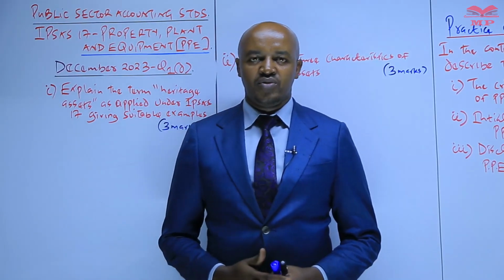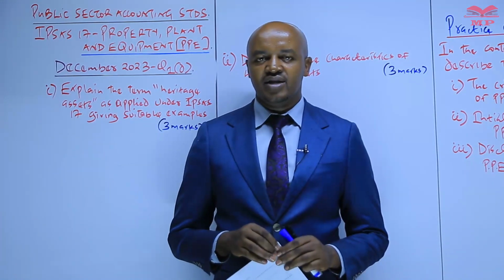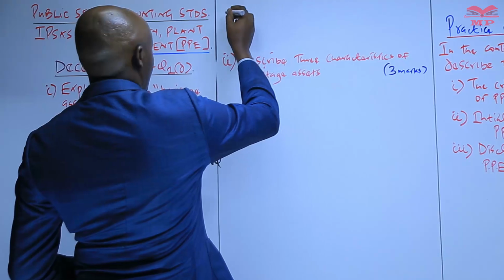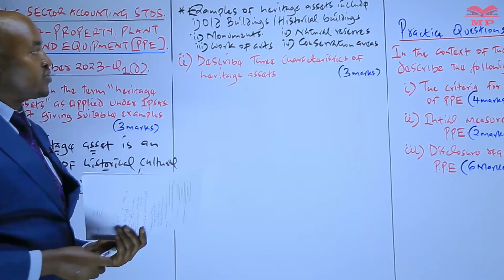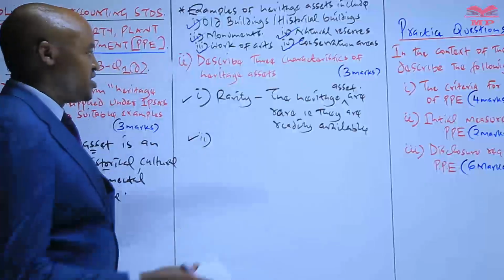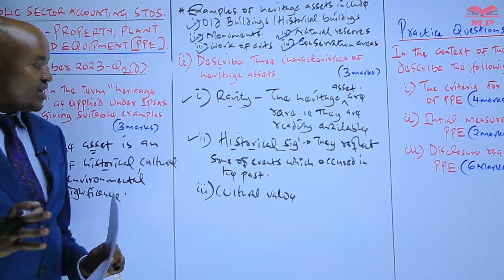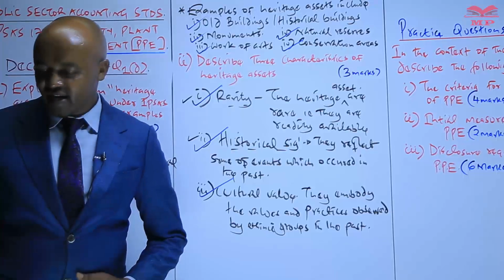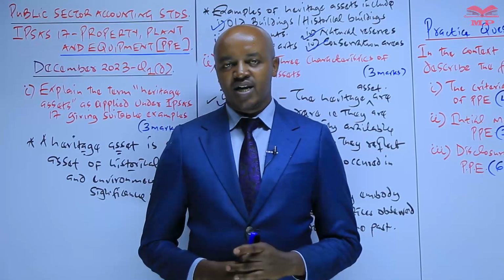IPSAS 17 - Illustration Property Plant and Equipment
💼 IPSAS 17 – Illustration: Property, Plant, and Equipment (PPE) – Accounting Lesson 📊

Learn about IPSAS 17: Property, Plant, and Equipment in this detailed accounting lesson. Understand how to recognize, measure, and account for PPE according to the International Public Sector Accounting Standards.

💡 Key Topics Covered:

Definition and scope of Property, Plant, and Equipment (PPE) under IPSAS 17

Recognition criteria: future economic benefits and cost measurement

Initial and subsequent measurement of PPE: cost model and revaluation model

Depreciation methods and useful life considerations

Impairment of PPE

Practical illustration of PPE accounting with examples

Tips for accurate recording and compliance with IPSAS 17

Public sector finance professionals and auditors

Learners preparing for exams or professional practice in public sector accounting

📘 Learn With Manifested Publishers:
Structured lessons, examples, and exercises designed to help learners understand IPSAS 17 and apply PPE accounting standards effectively.